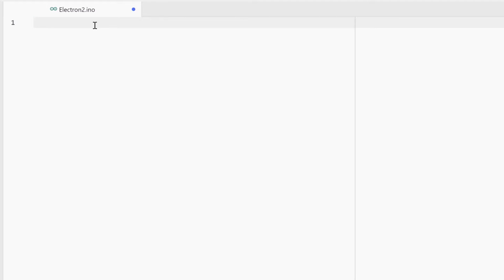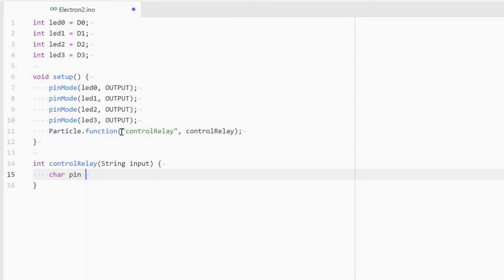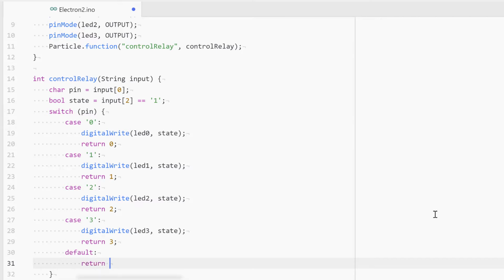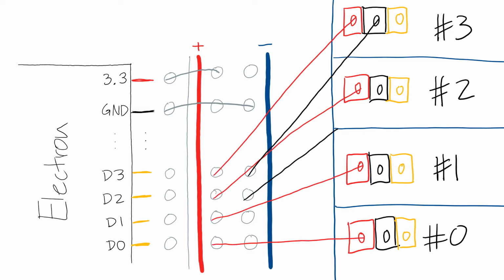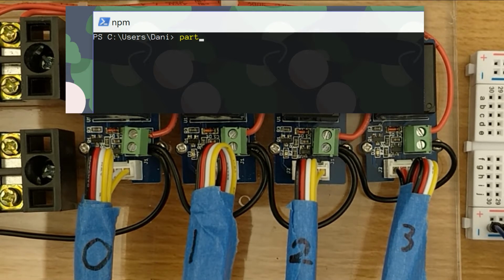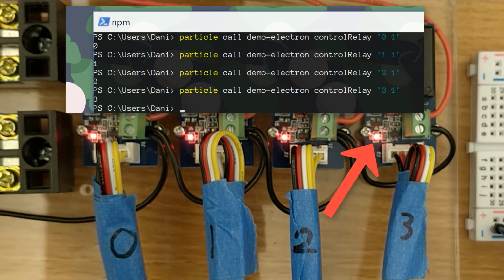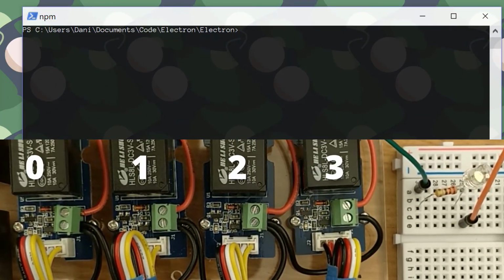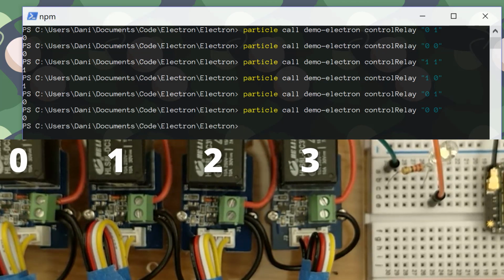Add 4 relays